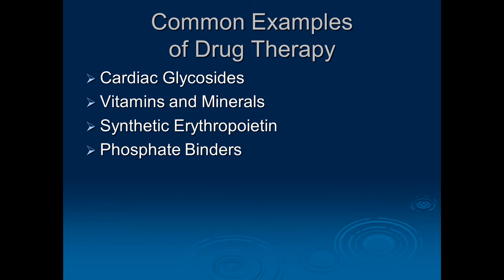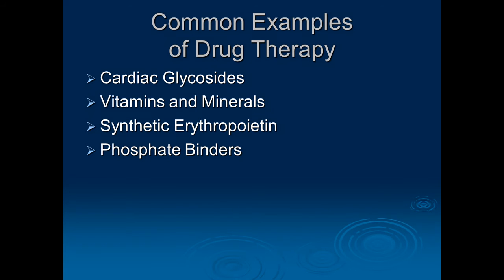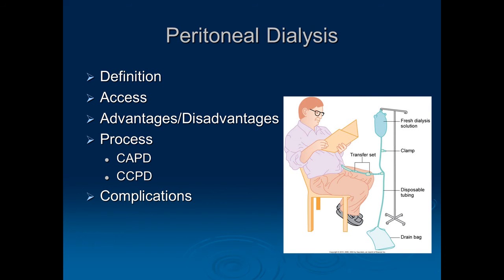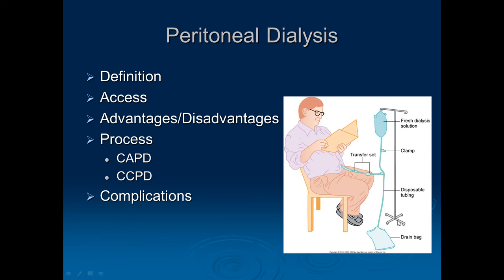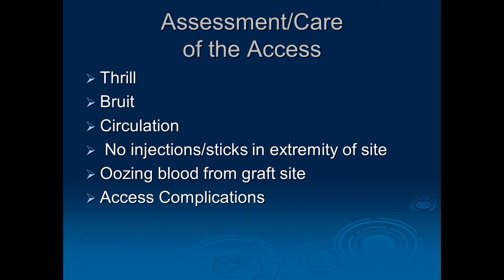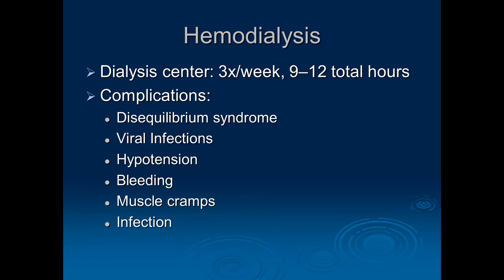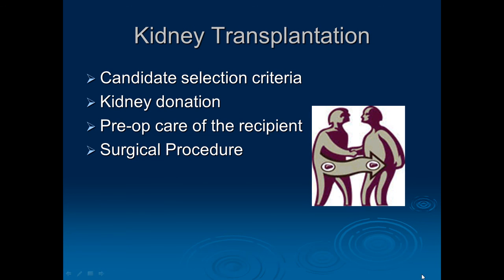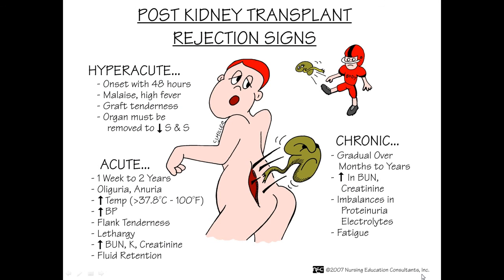Mod E, GU Alterations, Part 7, Therapies R T Renal Failure